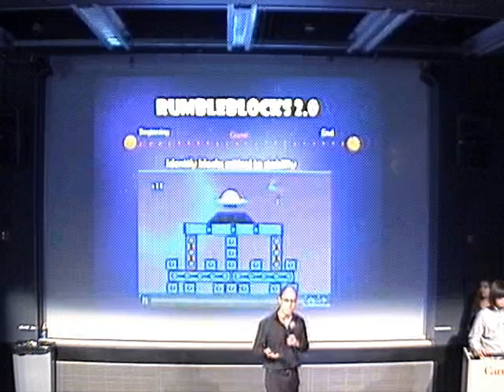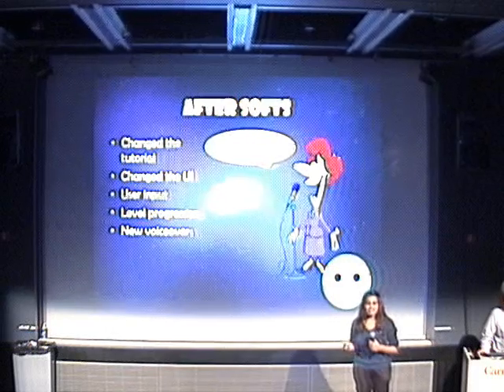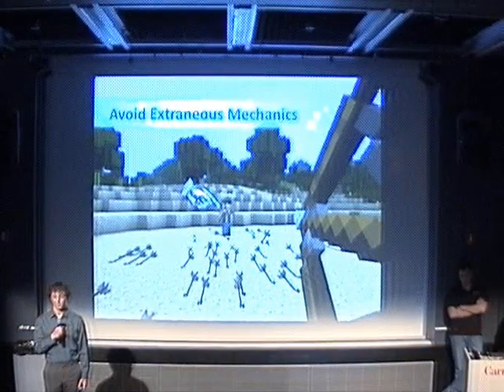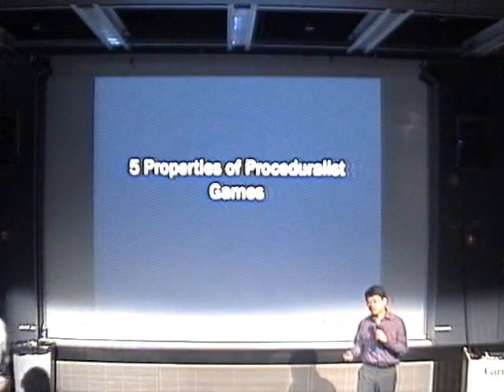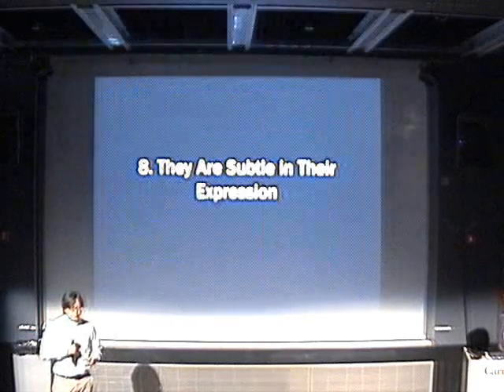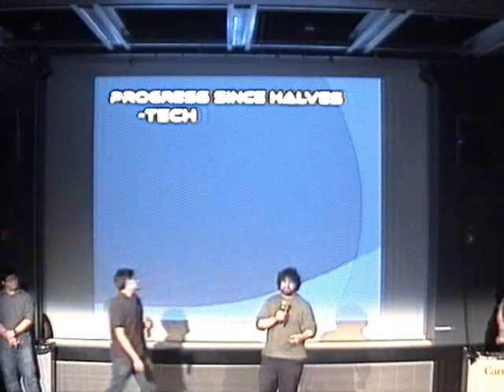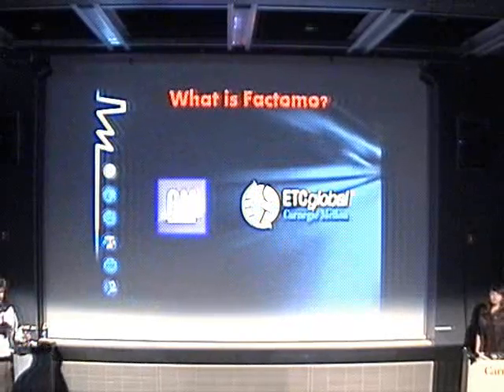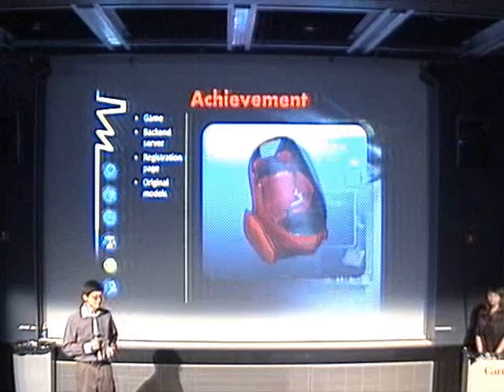My finals presentation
I'm the second speaker! :D
We designed and developed a game for kids aged 4-9 to teach them physics concepts like balancing basically through the game. This project was funded by DARPA